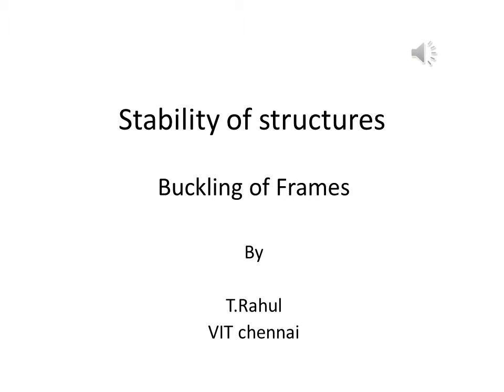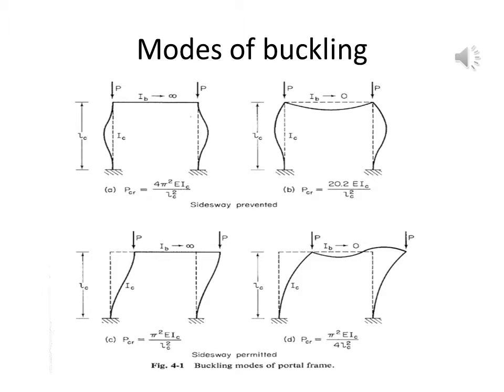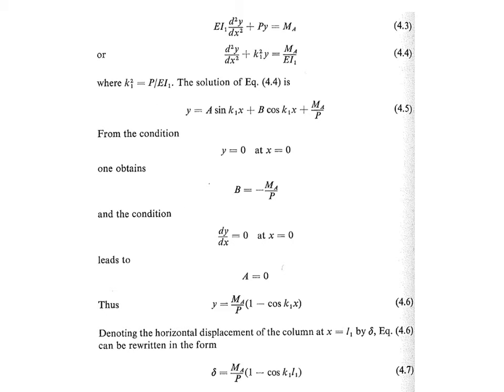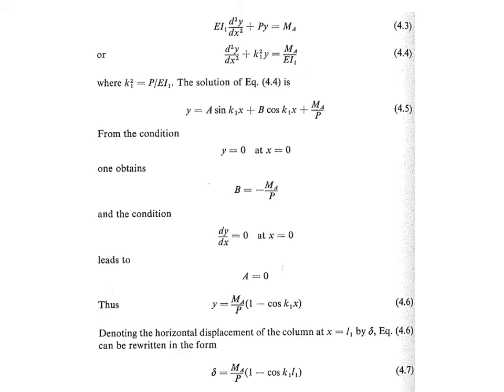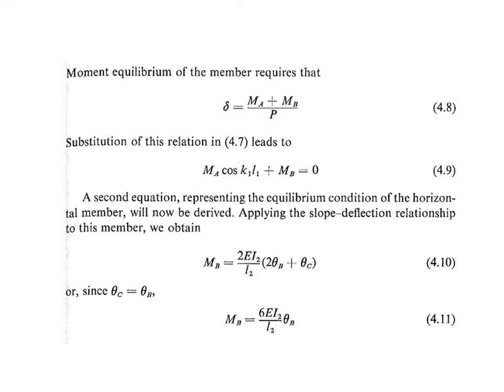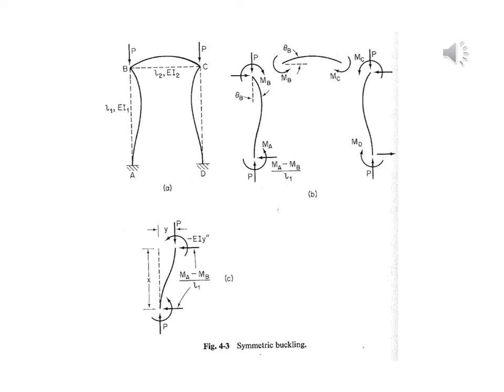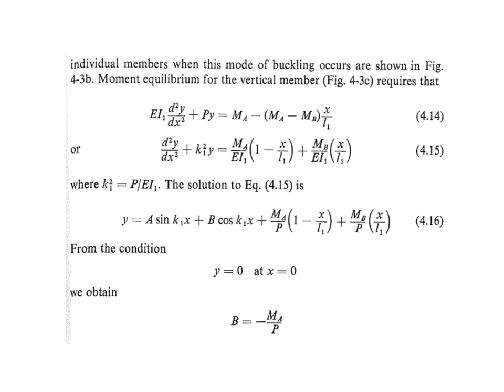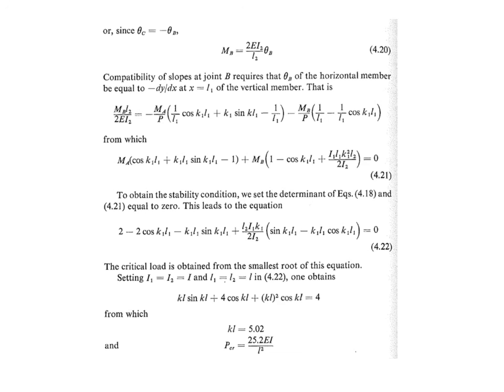Buckling of frames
stability of structures